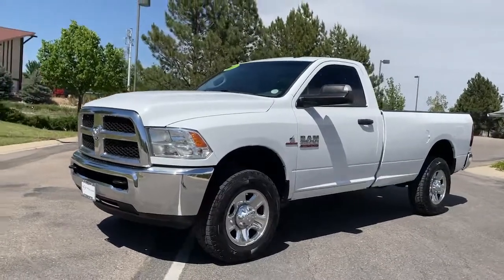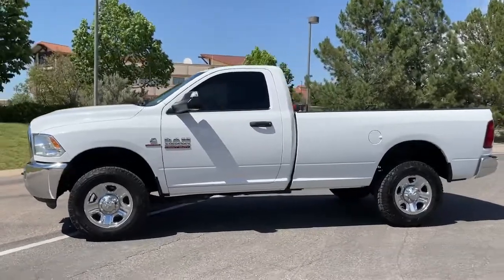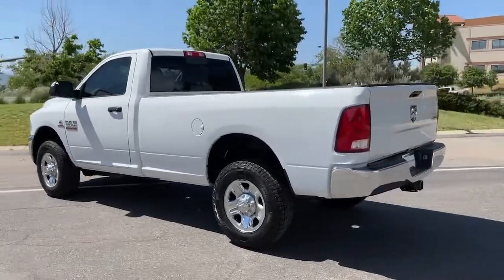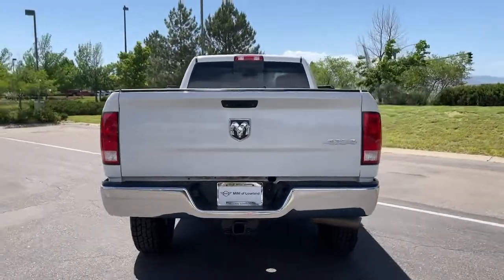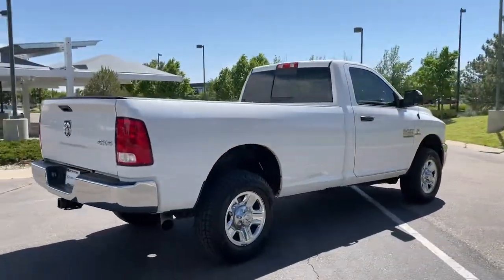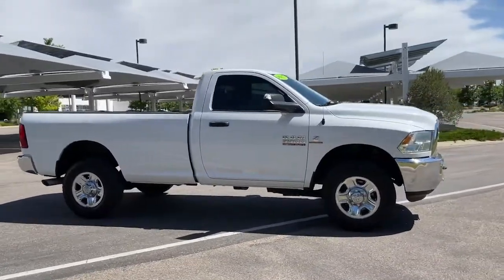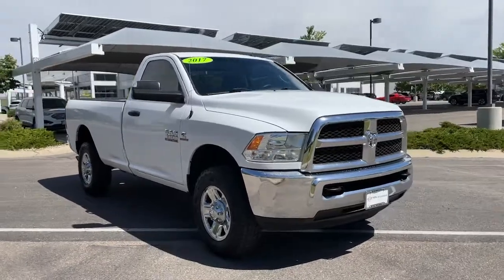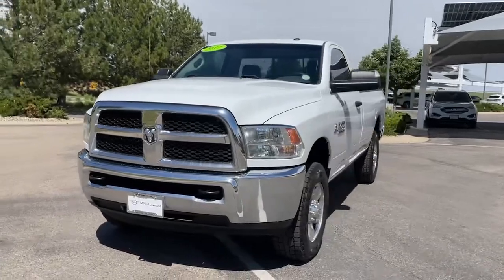2017 Ram 3500 Loveland, Fort Collins, Longmont, Denver, Greeley HG528295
Bright White Clearcoat Used 2017 Ram 3500 available in 4150 Byrd Drive, Loveland, Colorado at BMW of Loveland. Servicing the Loveland, Fort Collins, Longmont, Denver, Greeley, CO area.

CARFAX One-Owner. Clean CARFAX. 2017 Ram 3500 Tradesman Tradesman 40/20/40 Split Bench Seat 5th Wheel/Gooseneck Towing Prep Group Air Conditioning AM/FM radio Brake assist Bright Front Bumper Bright Grille Bright Rear Bumper Carpet Floor Covering Chrome Appearance Group Cloth 40/20/40 Bench Seat Cold Weather Group Diesel Exhaust Brake Electronic Stability Control Engine Block Heater Exterior Mirrors Courtesy Lamps Exterior Mirrors w/Heating Element Exterior Mirrors w/Supplemental Signals For More Info Call Front 1-Touch Down Power Windows Front Armrest w/Cupholders Front Floor Mats Fully automatic headlights Heavy Duty Snow Plow Prep Group Media Hub (USB AUX) ParkView Rear Back-Up Camera Popular Equipment Group Power & Remote Entry Group Power Black Trailer Tow Mirrors Power Locks Premium Vinyl Door Trim w/Map Pocket Protection Group Quick Order Package 2FA Tradesman Radio: 3.0 Remote Keyless Entry SiriusXM Satellite Radio Speed control Wheels: 18 x 8.0 Steel Winter Front Grille Cover.brbrWe do a full and thorough inspection on every pre-owned car. In some cases our pre-owned cars may have unrepaired safety recalls. To see if the car you are interested in has an open recall visit the NHTSA and insert the Vehicle Identification Number for more information.brAll trades are welcome paid for or not.